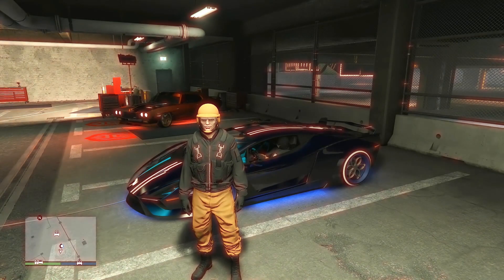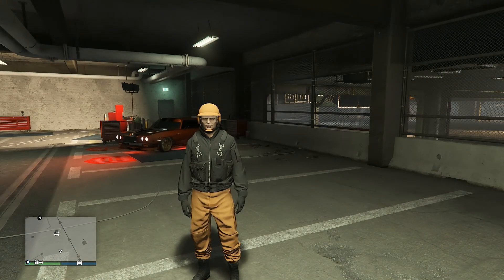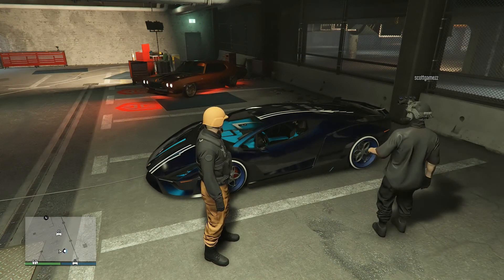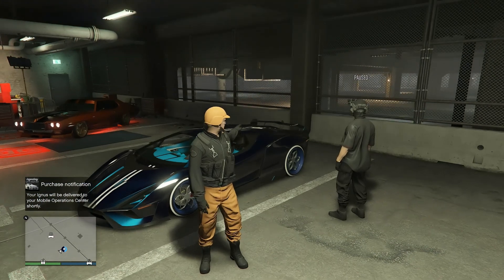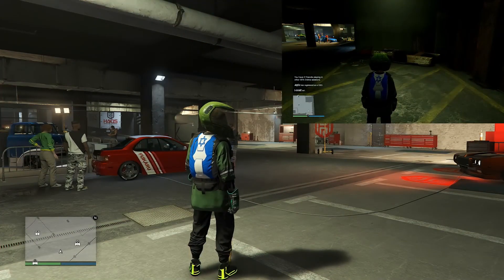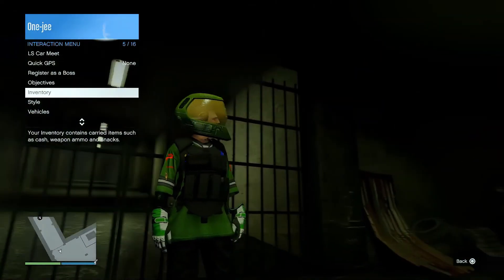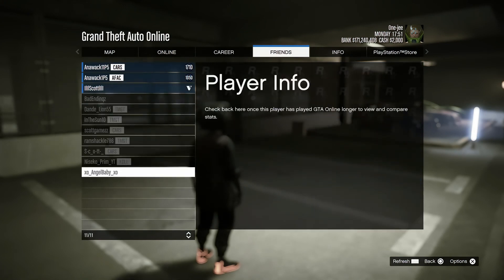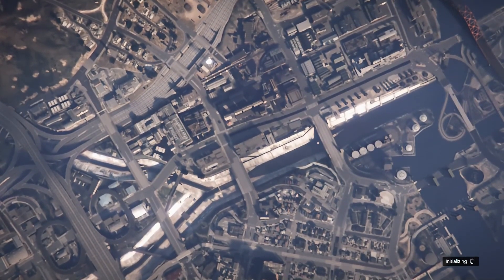*UPDATED* GTA 5 CAR TO CAR MERGE GLITCH AFTER PATCH 1.67! F1/BENNY'S WHEELS ON ANY CAR! XBOX/PSN